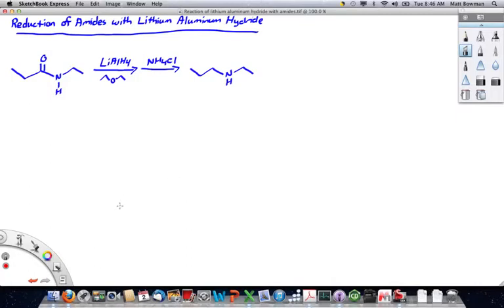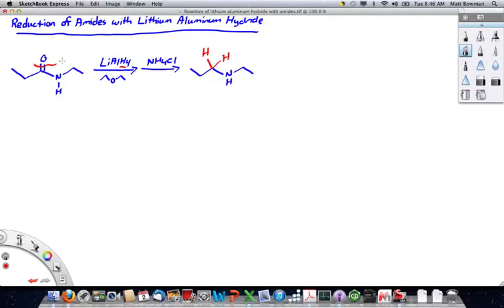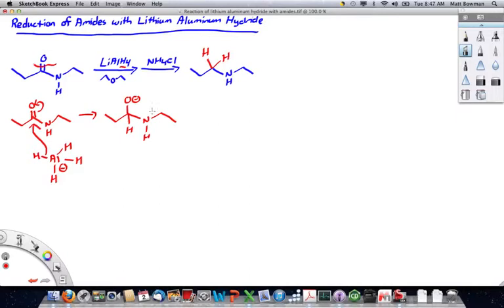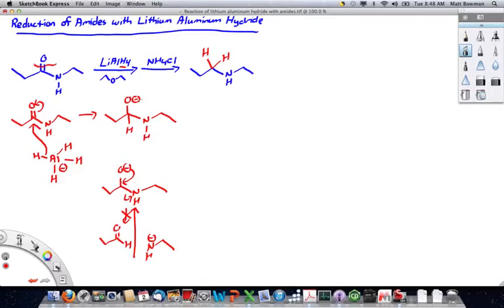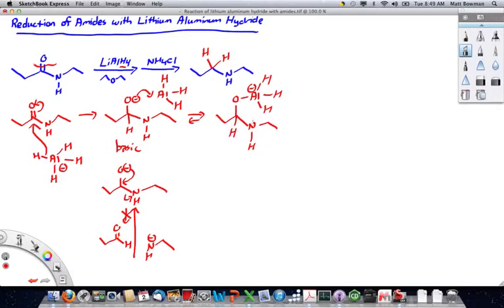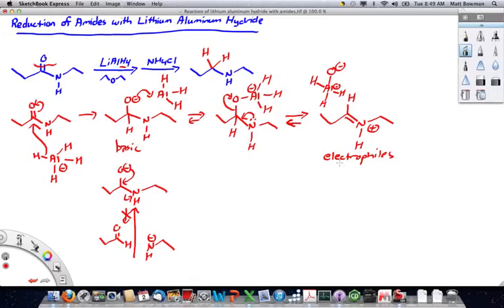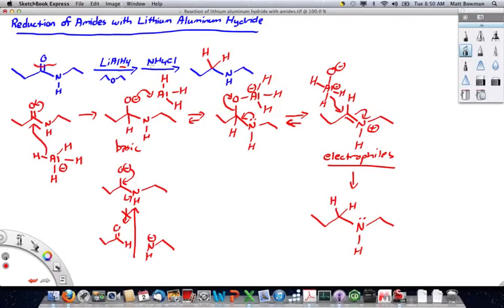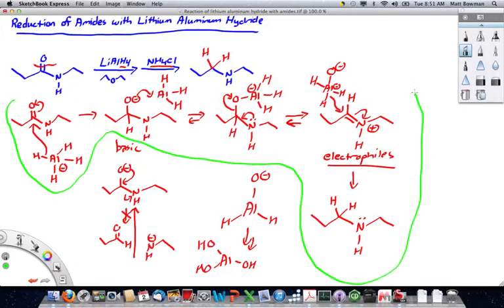341 and 345 Reaction of Amides with LiAlH4